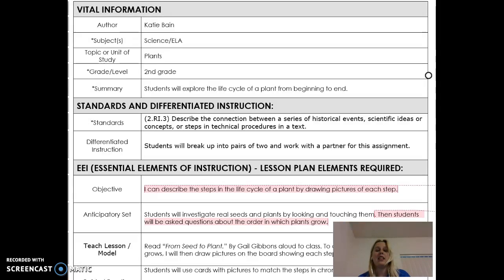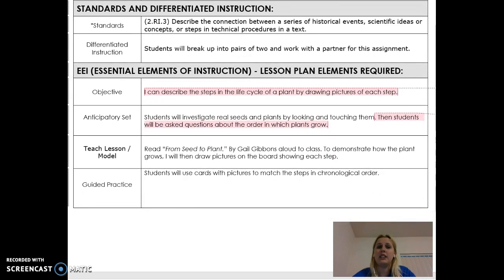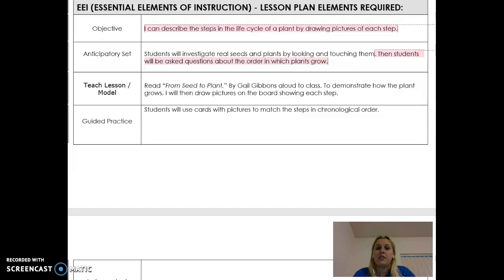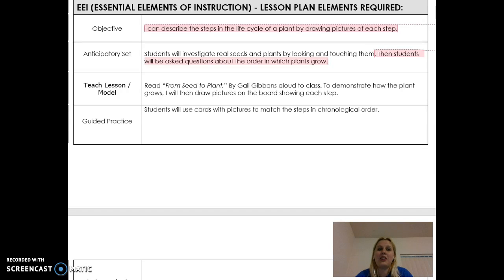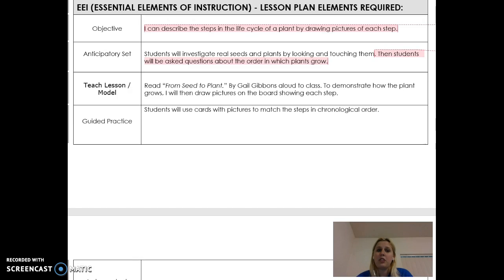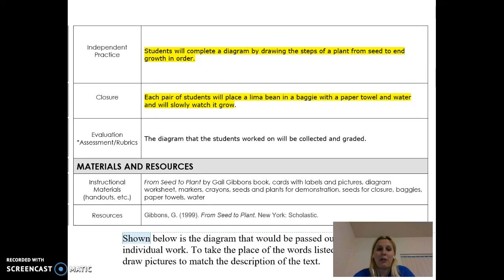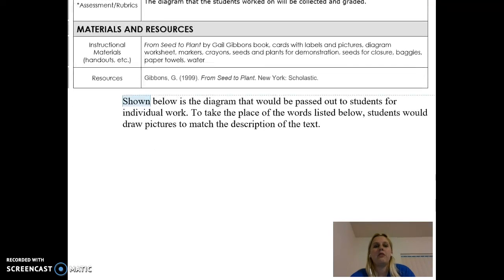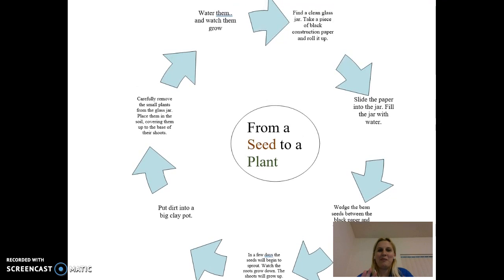Further information on seed to plant lesson for substitute